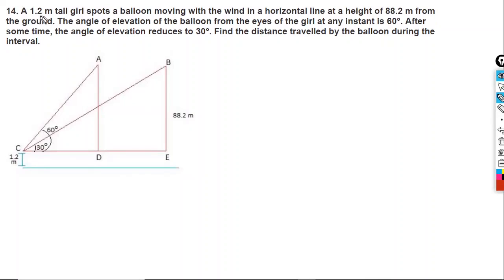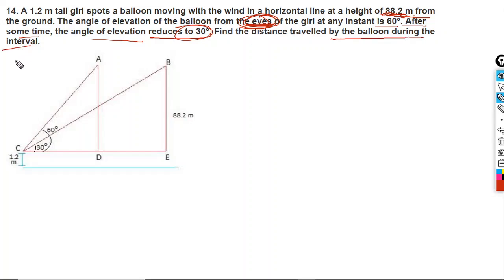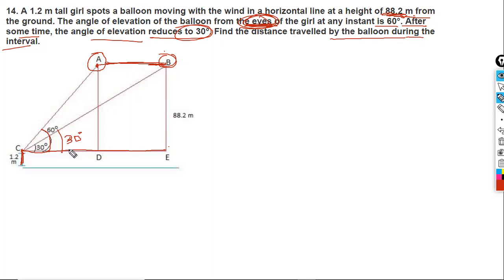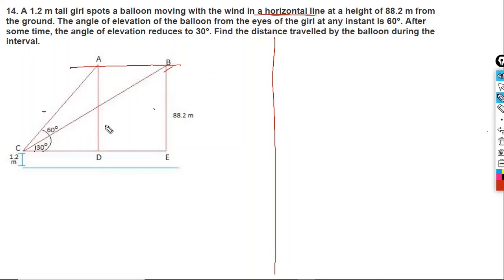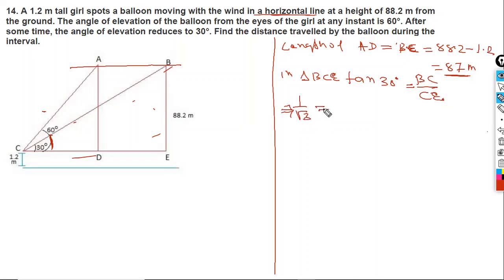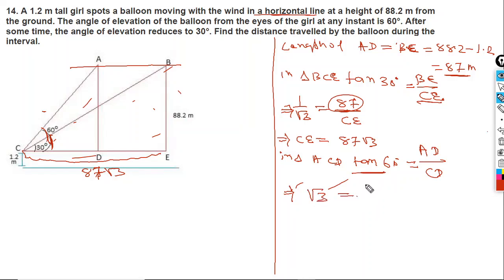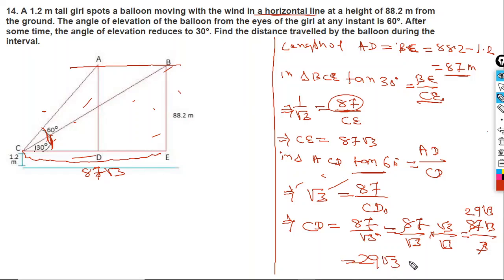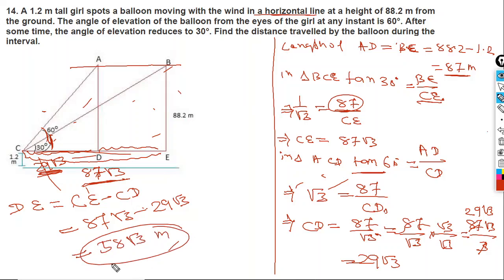class 10 Chapter 9 Exercise 9.1 question number 14 || Applications of trigonometry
class 10  ncert mathematics Chapter 9 Exercise 9.1 question number 14  || some Applications of trigonometry cbse